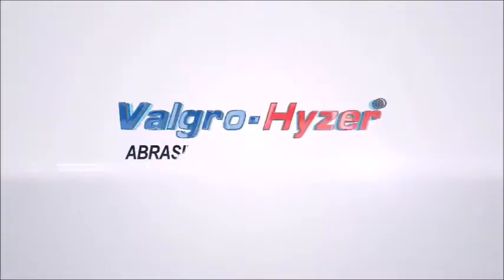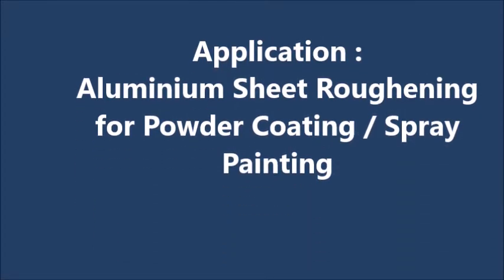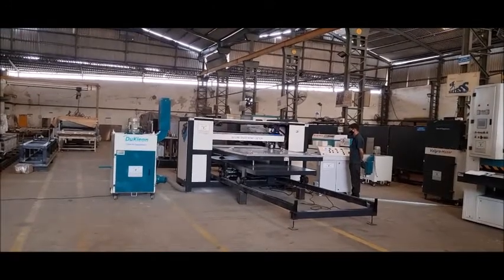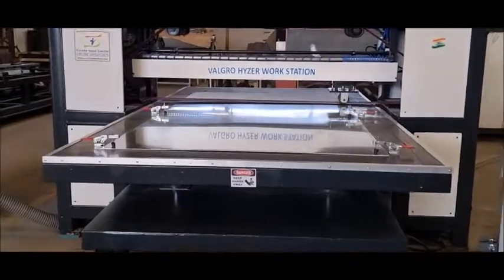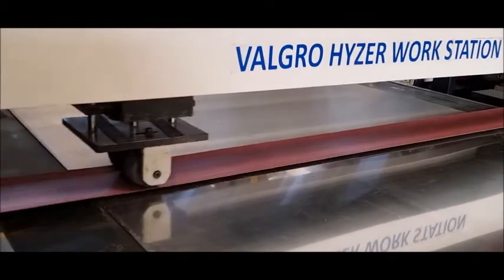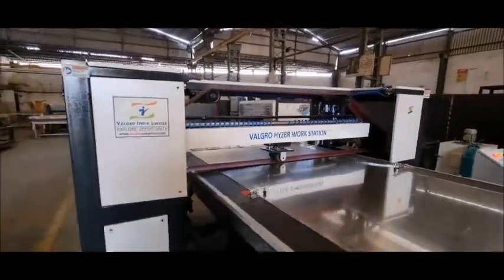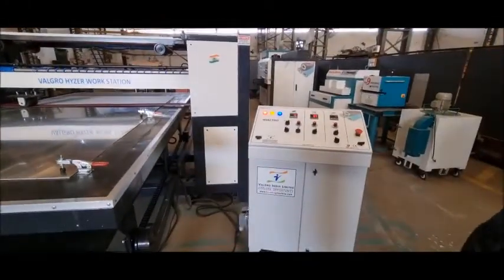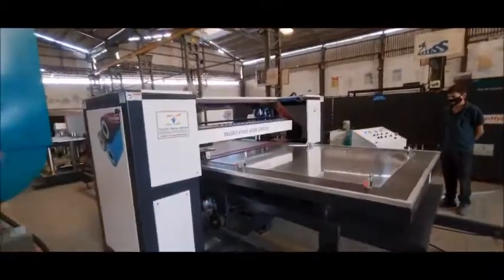Aluminium sheet large Plate Polishing Grinding Machine l Valgro